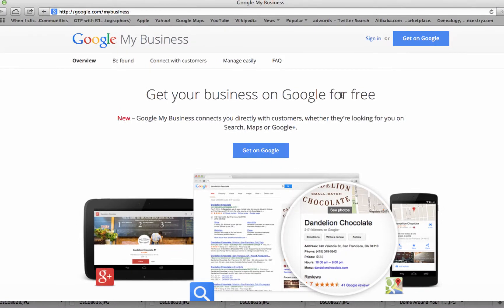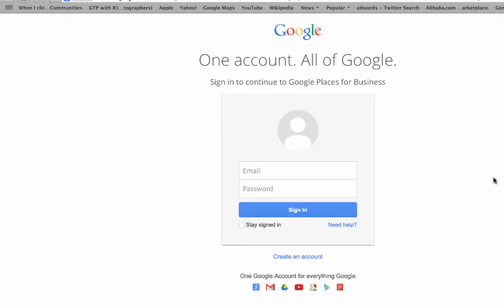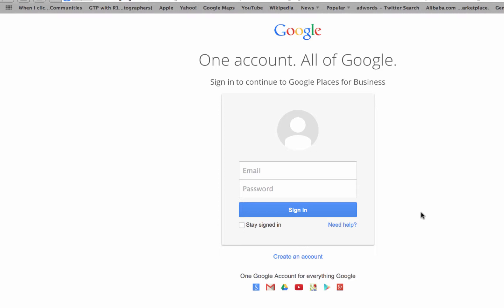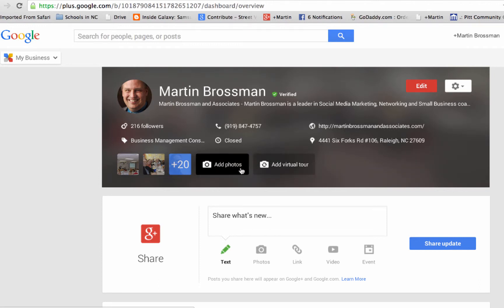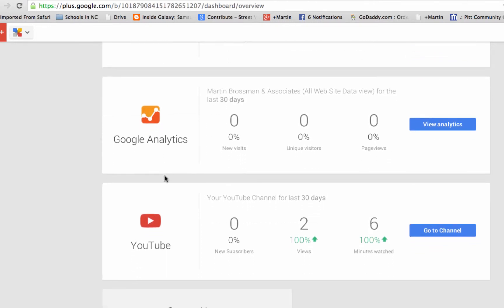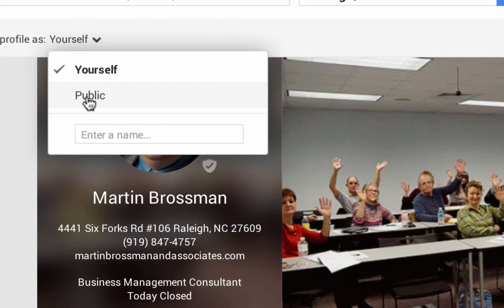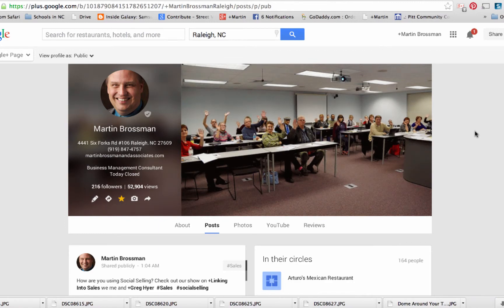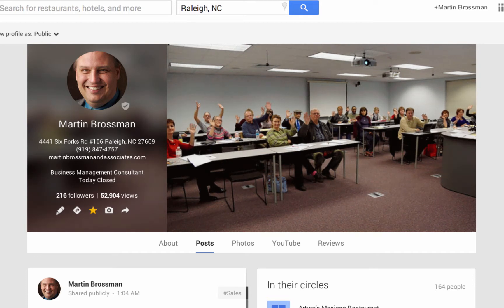Get your Business on Google Maps with Google My Business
Quick intro of how to get your business on the Google Maps with Google new This is a simpler way and does not require you fulling understanding Google+ and give you and easier way to get back to manage your business listing in the future.

Other terms for this are Google Places, Google Maps Business Pages, Google+ Business Pages, Google Pages.